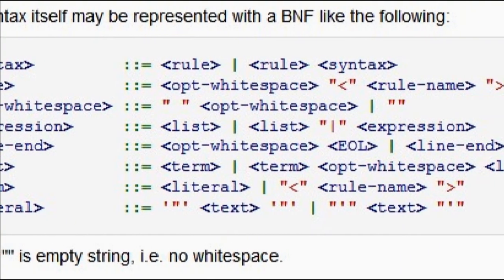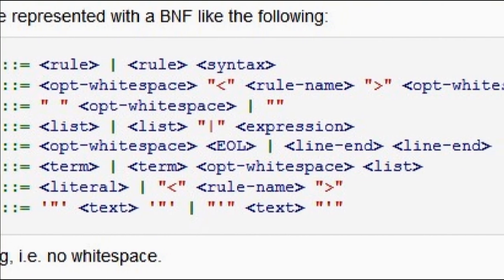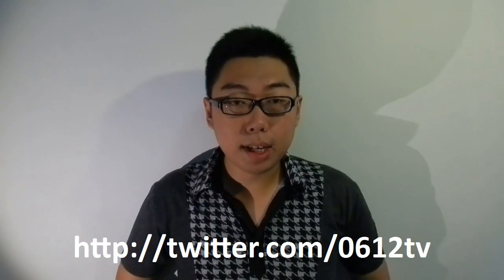Backus-Naur Form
BNF, or Backus-Naur form is an elegant and succinct way of expressing a grammar in very few lines. Find out more about how this works in today's random Wednesday tutorial!

Content from Wikipedia was displayed in this video, and is accessible at the following URL
The content is licensed CC-BY-SA-3.0

= 0612 TV =
0612 TV, a sub-project of NERDfirst.net, is an educational YouTube channel. Started in 2008, we have now covered a wide range of topics, from areas such as Programming, Algorithms and Computing Theories, Computer Graphics, Photography, and Specialized Guides for using software such as FFMPEG, Deshaker, GIMP and more!